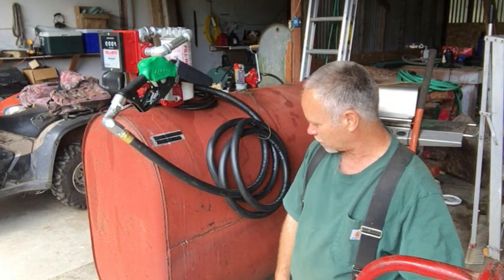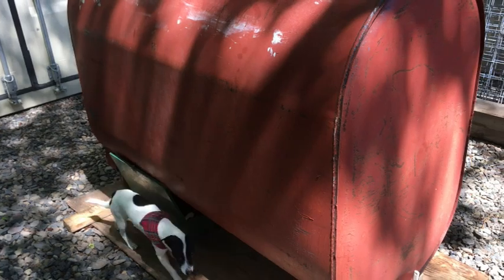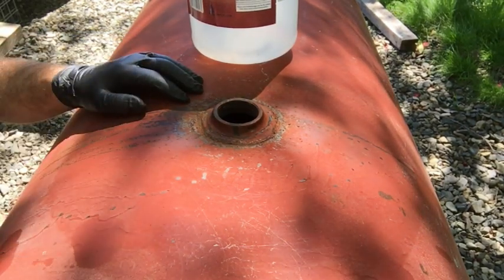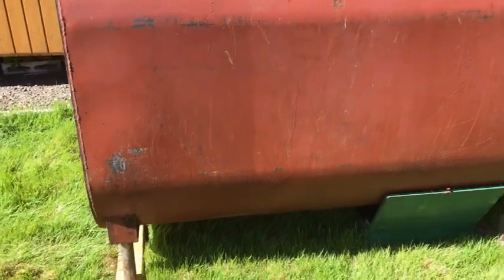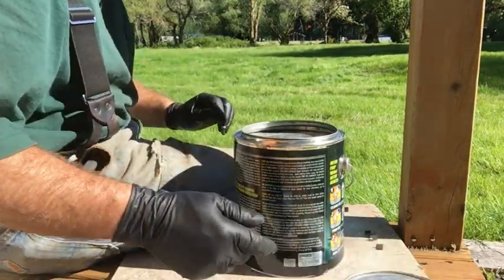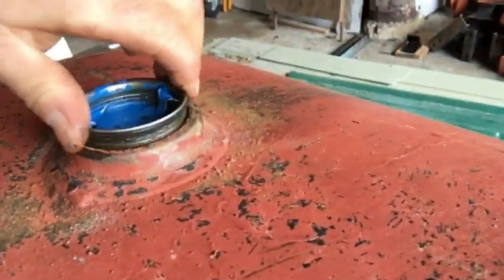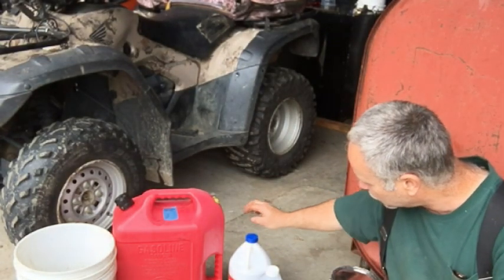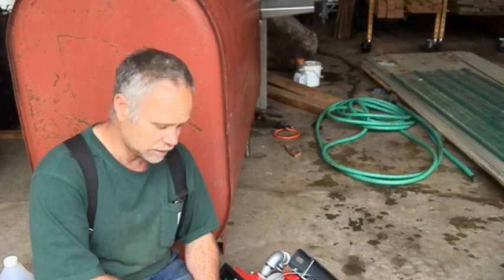Fuel Storage Tank Repair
Mother Earth Products: (Save 10% by going through this link!):
The Homesteader's Natural Chicken Keeping Handbook: